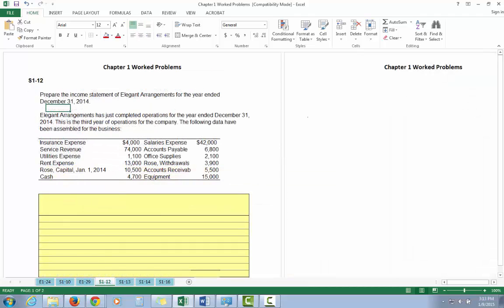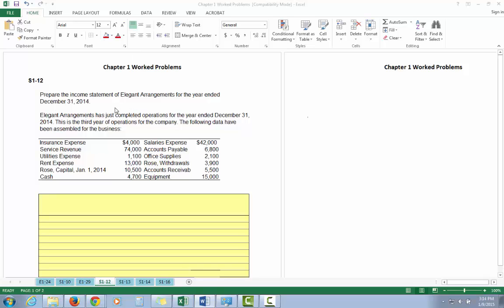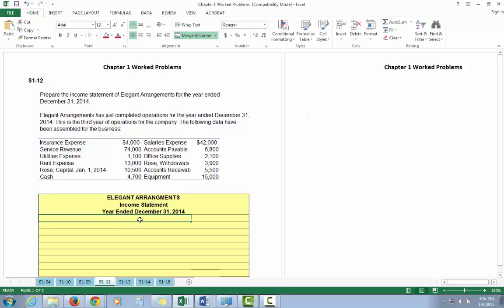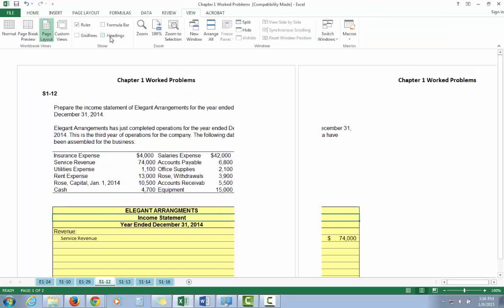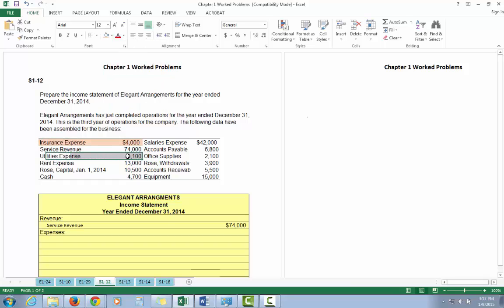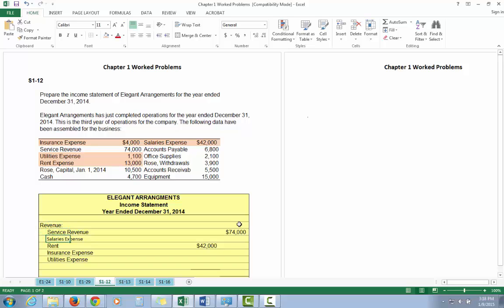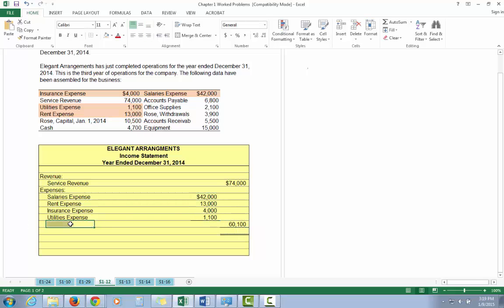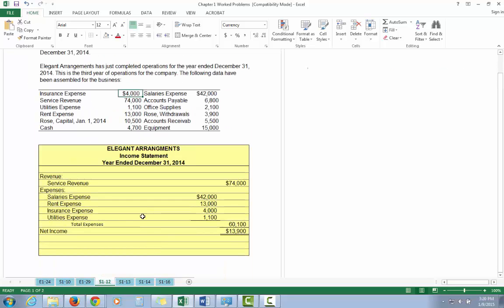Chapter 1 S1-12